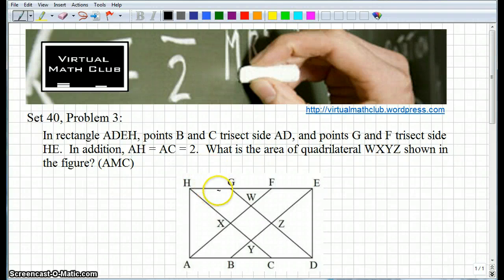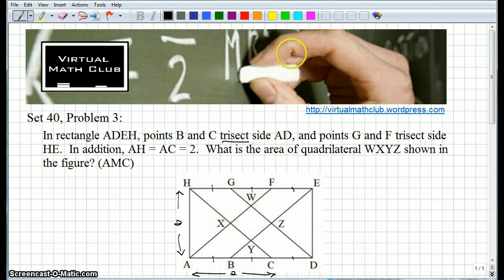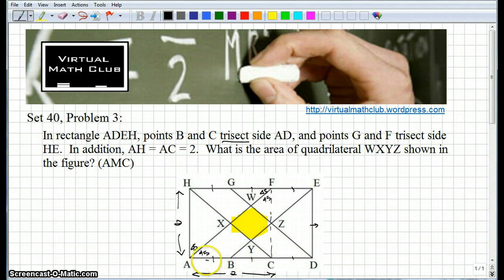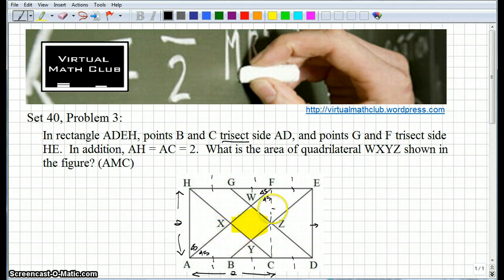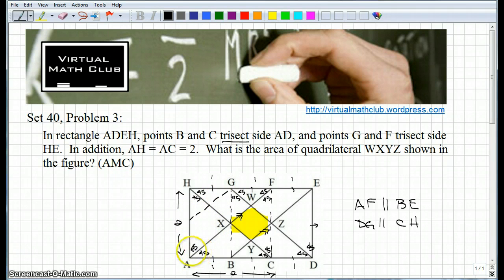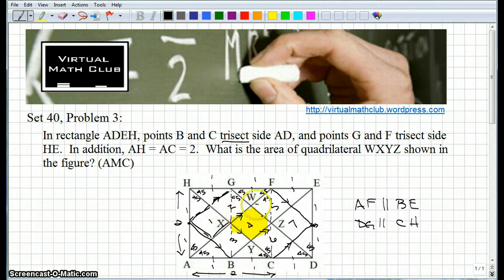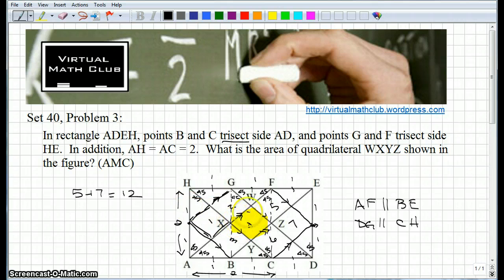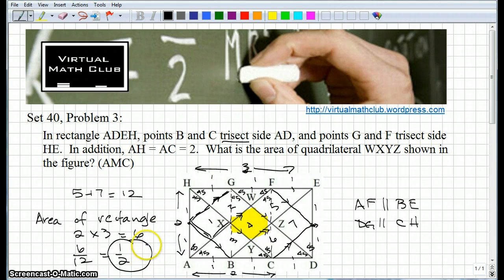Set 40 Problem 3